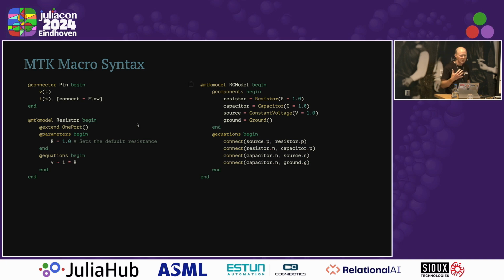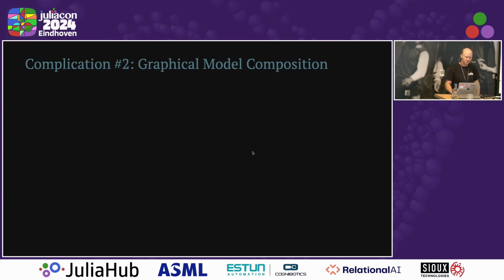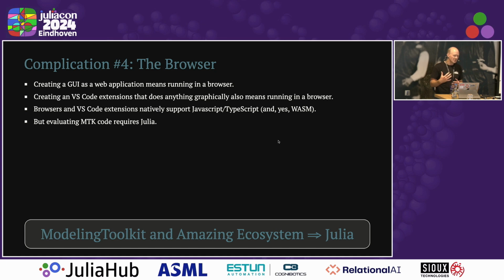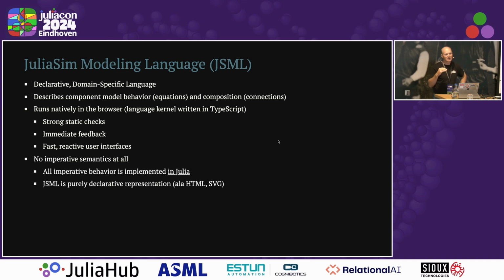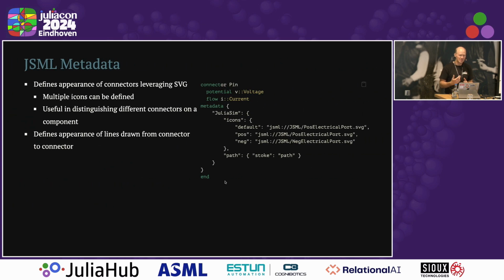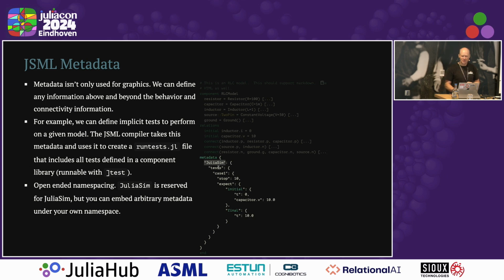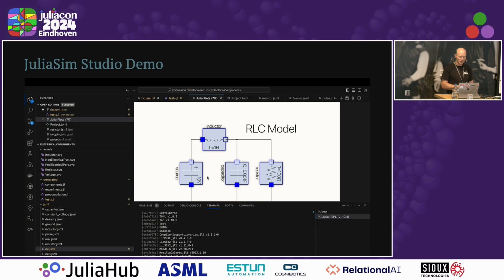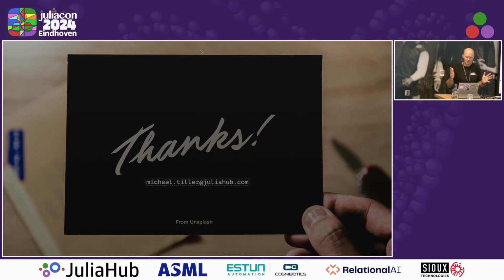JuliaSim Modeling Language: Composing Complex Systems with MTK | Tiller | JuliaCon 2024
JuliaSim Modeling Language: Composing Complex Systems with MTK by Michael Tiller

There are several methods for creating models for ModelingToolkit.  The simplest way is to declare whatever variables or parameters the model includes along with the equations used to describe the systems behavior.  From here, ModelingToolkit finds the most efficient approach for solving that system.  It is also possible to use a collection of Julia macros to describe reusable component models and systems composed of these reusable component models.

The JuliaSim Modeling Language (JSML) approach adds yet another way of composing ModelingToolkit models.  Instead of building on top of Julia imperative semantics to describe and construct models, JSML takes a declarative approach.  It provides a domain specific language (DSL) for defining reusable component models (their equations, parameters, connectors) and how these components are connected in order to define systems.  The hope is that this DSL provides a very focused way of describing the behavior and composition of models that makes for an easier learning curve, better diagnostics, static analysis and a greater ability to reason about such models.  These components will leverage Julia functions for any imperative semantics they require.

JSML models are fully compatible with both ModelingToolkit.jl as well as the JuliaSim modeling environment.  In practice this means that JSML defines not just how the components behave, but also how they are rendered in a graphical environment.  Model libraries leverage the Julia package manager and can therefore be fully versioned and dependent on other model libraries.